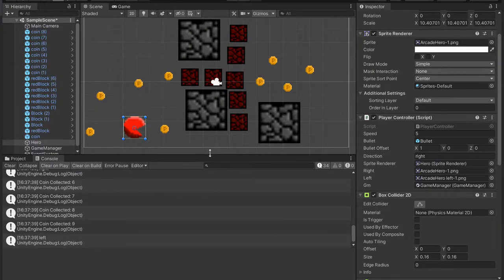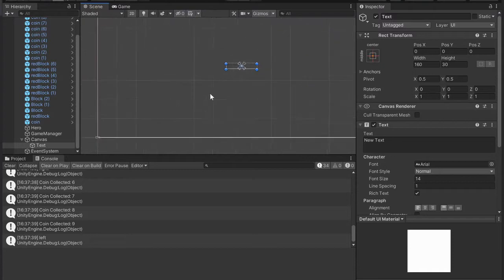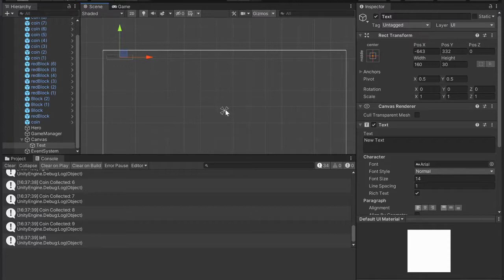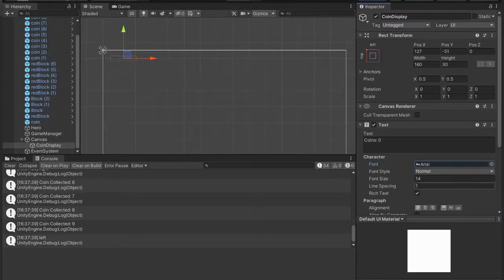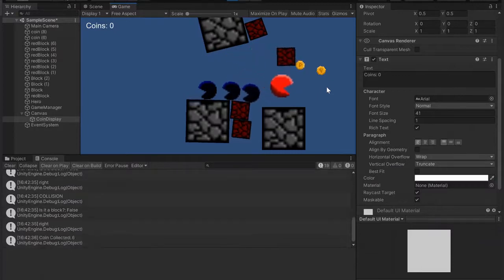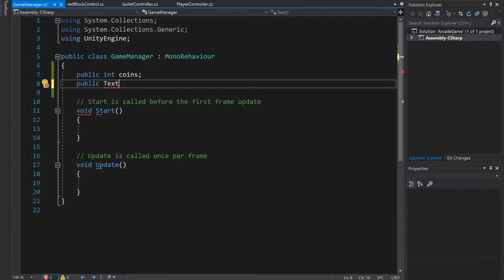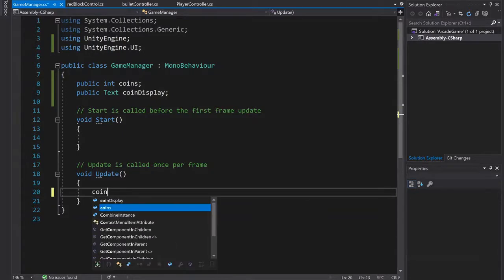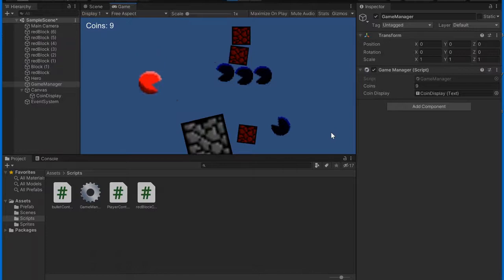Make an Arcade Game in Unity 2D: Adding a UI - Text